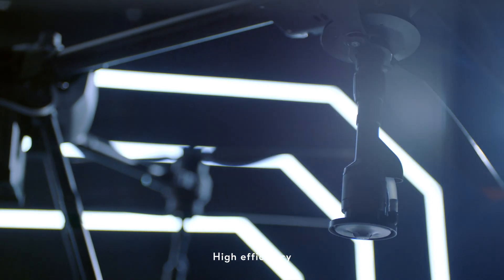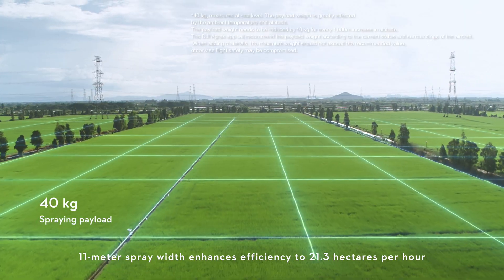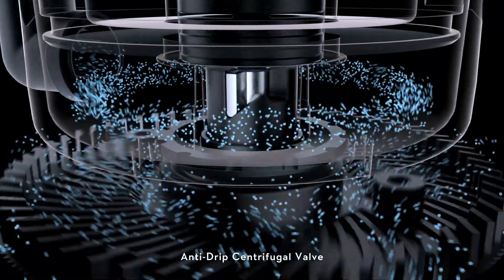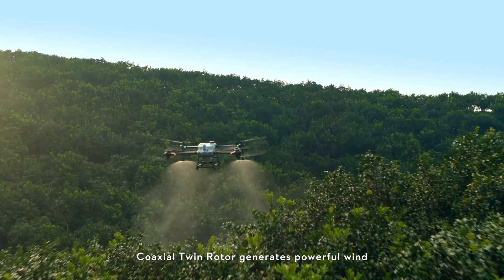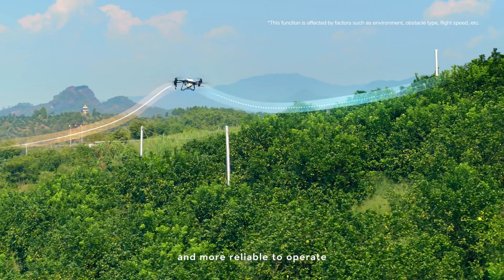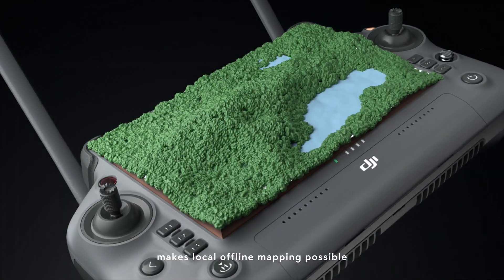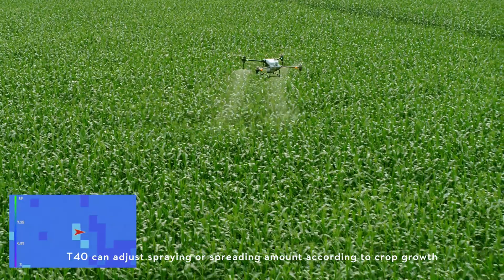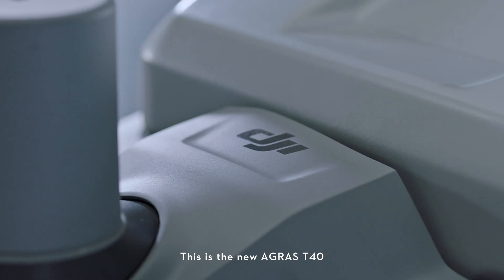DJI Agras T40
Increased payload, high efficiency, strong penetration, safe and reliable, smart and convenient.

Meet the brand new DJI Agras T40.

𝗔𝘂𝘁𝗵𝗼𝗿𝗶𝘇𝗲𝗱 𝗗𝗶𝘀𝘁𝗿𝗶𝗯𝘂𝘁𝗼𝗿
𝗚𝗥𝗔𝗜𝗡𝗦𝗖𝗢